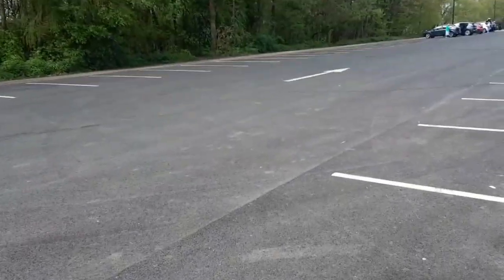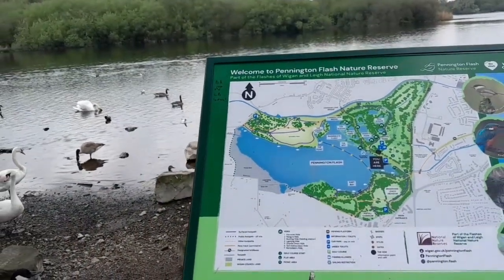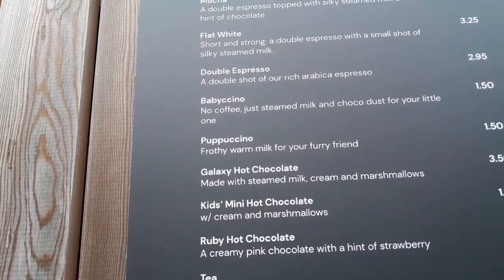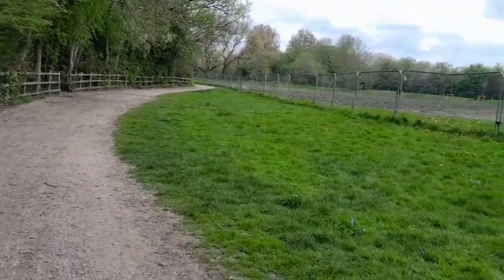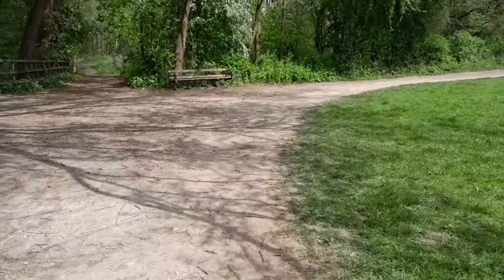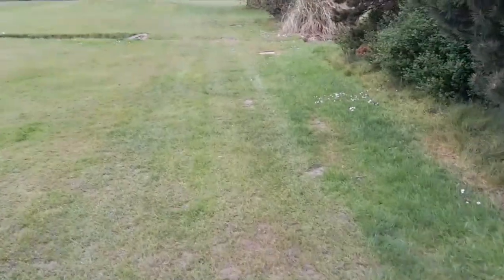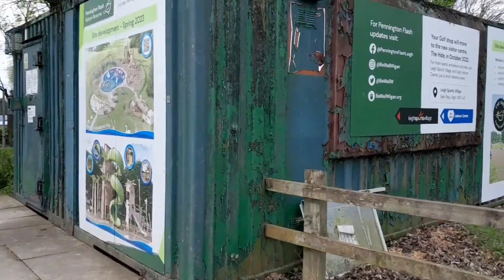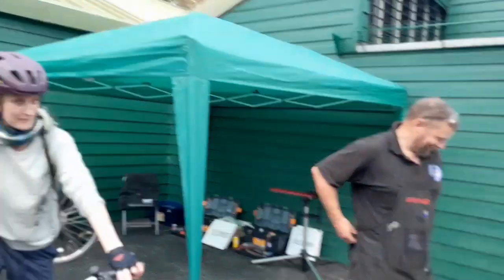WALK ABOUT TOWN: Pennington Flash Country Park & Nature Reserve